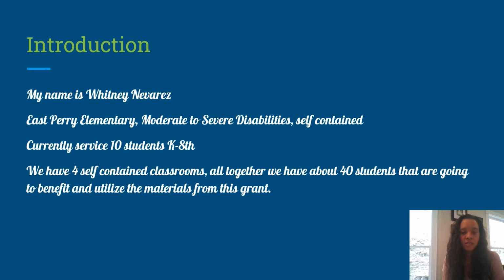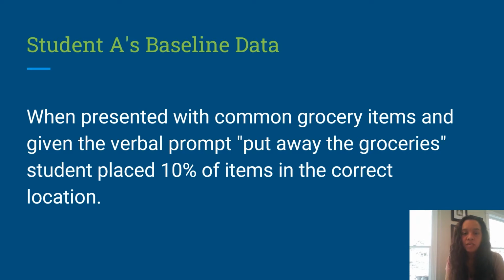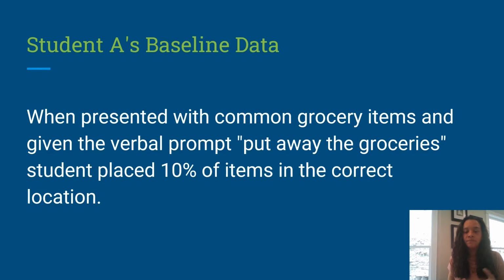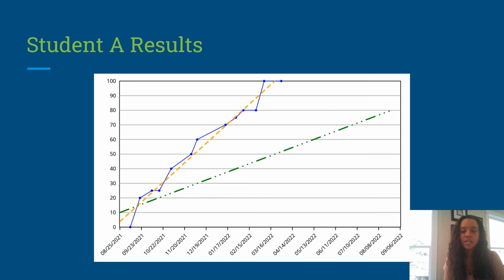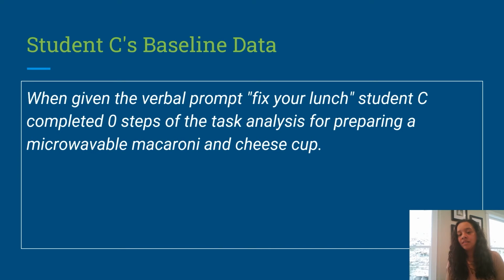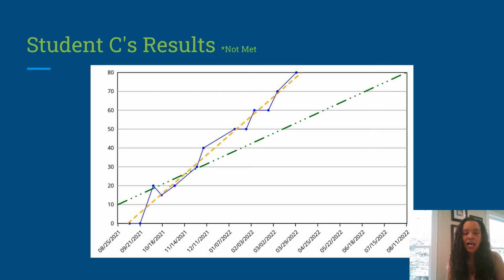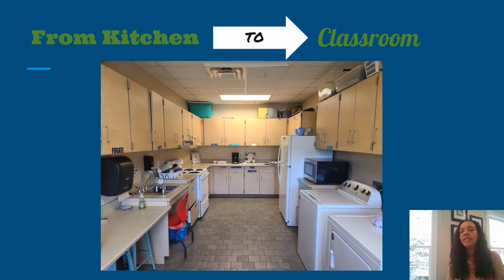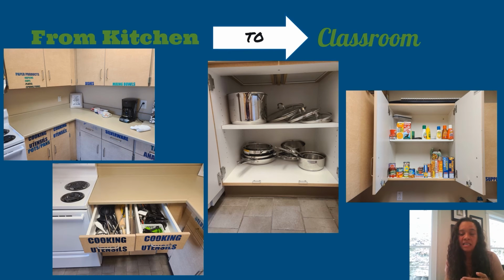Whitney Nevarez - From Kitchen to Classroom